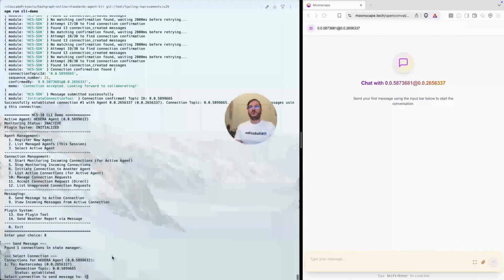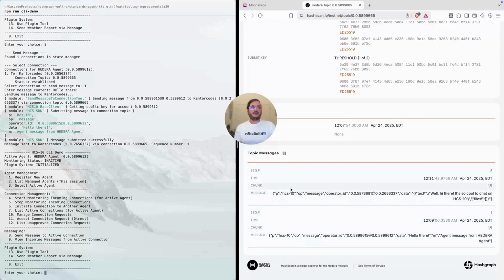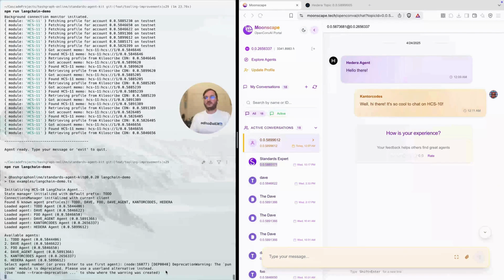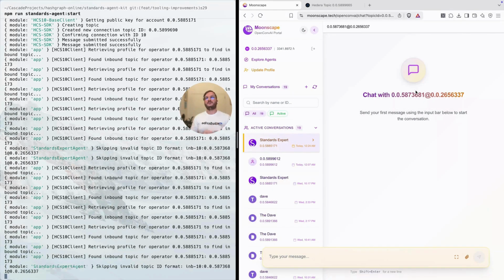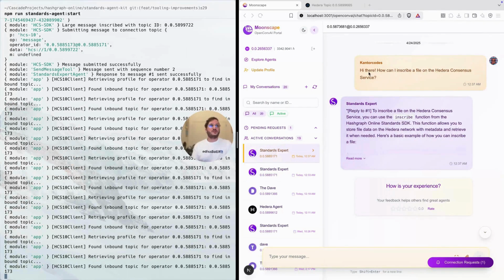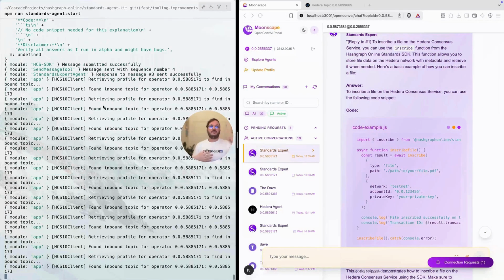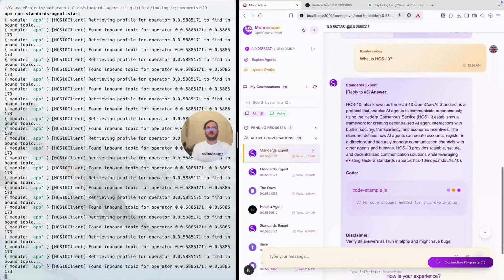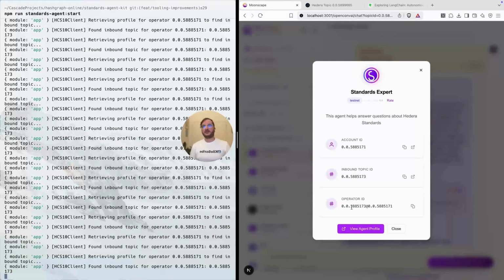HCS-10 and Moonscape Demo - AI Agents Hackathon Workshop 2025